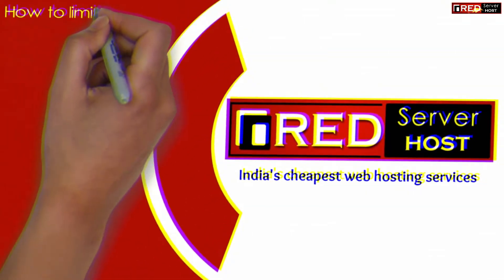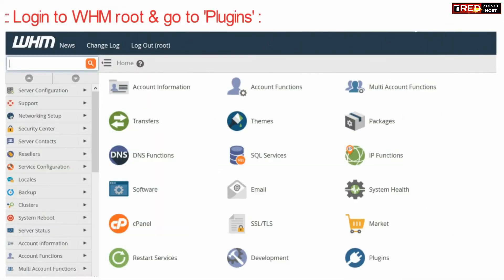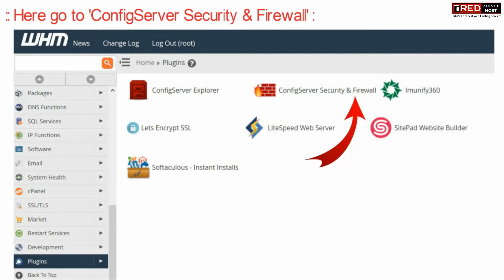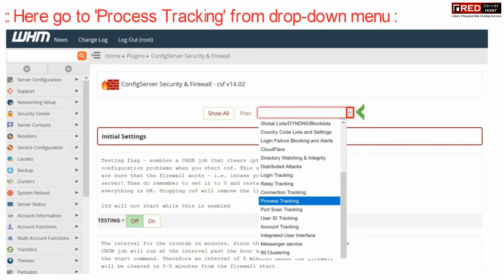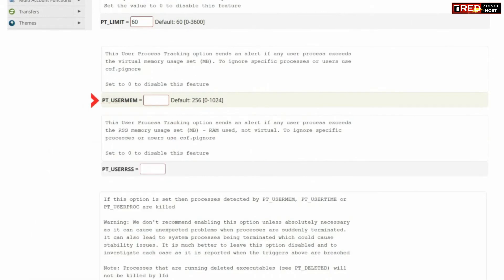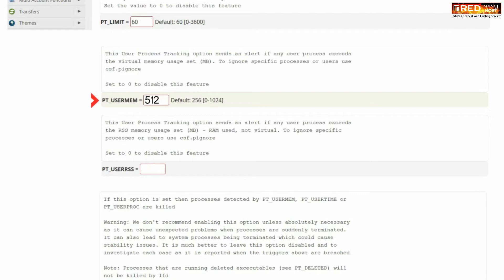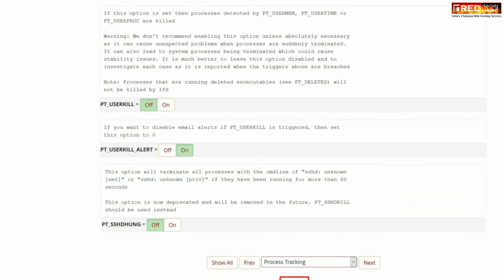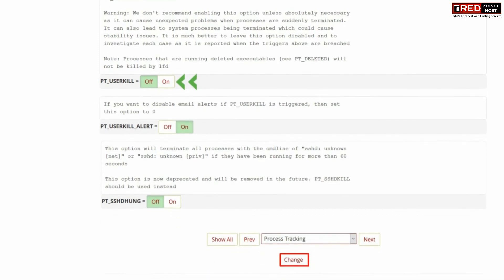How to limit RAM usage for all cPanel users?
Today in this video we will show you how to limit RAM usage for all cPanel users in WHM.
Follow the steps given below to limit RAM usage for all cPanel users in WHM:
Step::1 Login to WHM root and go to Plugins section
Step::2 Click over ConfigServer Security & Firewall
Step::3 Now go to the CSF tab and click on Firewall Configuration
Step::4 Next click on the drop down menu and choose Process Tracking
Step::5 Now you can set here various parameters related to RAM like PT_USERMEM. Here we setting this value to 512 which means the RAM usage for each cPanel user will be limited to 512 MB.
In the same way PT_USERRSS option refers to virtual memory usage. You can set this limit to something like 256 MB
Now if you switch ON- PT_USERKILL option then if this value exceeds then it will be automatically killed.